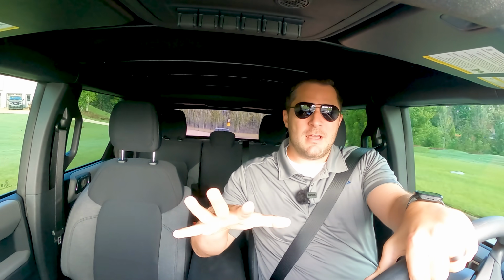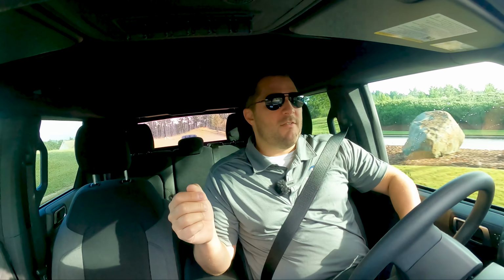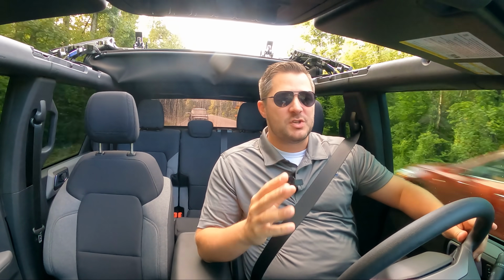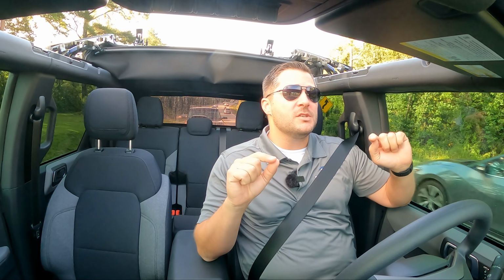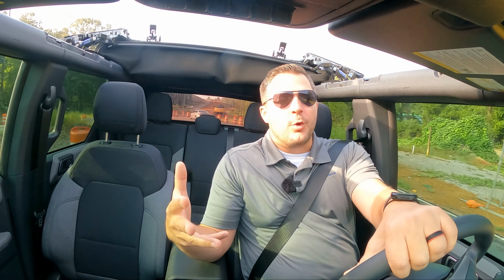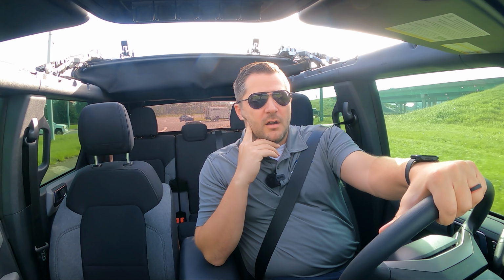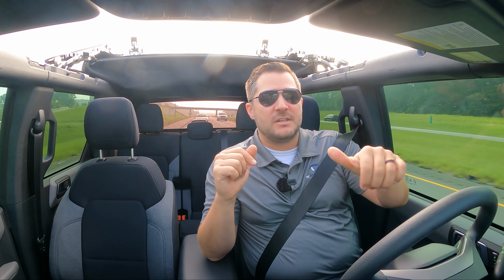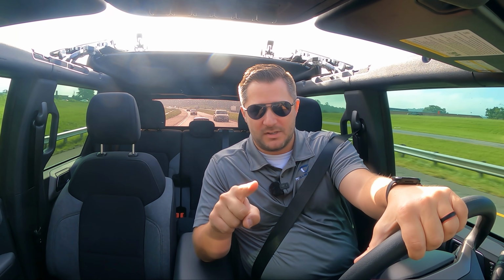First Drive in the 2021 Bronco Base Model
Today we're test driving the 2021 Ford Bronco that we are GIVING AWAY! This Bronco is a base model but we'll be taking you along as we make modifications before giving it to its new owner! As a base model, it comes with 16" wheels and very small tires but this is perfect if you plan on customizing your Bronco from the ground up. Something that makes this great about driving on the road is the independent front suspension. This Bronco is equipped for 20mpg in the city and 22mpg on the highway after the break in period. I also feel like there is plenty of leg and head room in the front seat. I test out the microphones by calling my wife with the top down and while she does say there is a bit of road noise, she can still hear me very clearly. Overall, I do like the base model but it would not be great for off-roading. However, I am excited to take it after we add a lift, wheels, and tires!

5041 Ford Parkway, Bessemer, AL 35022